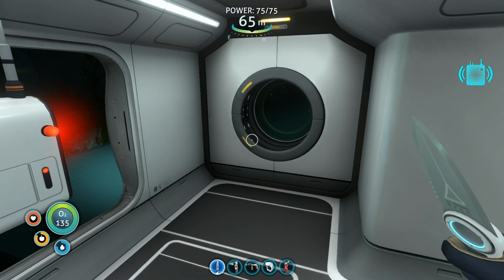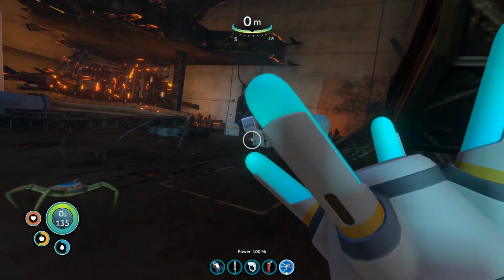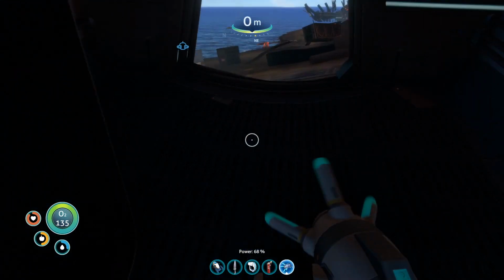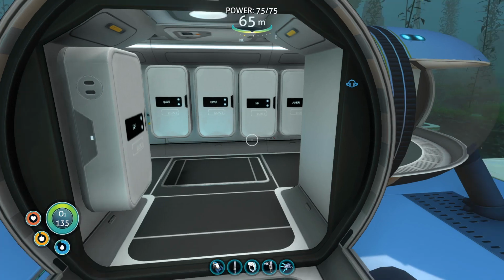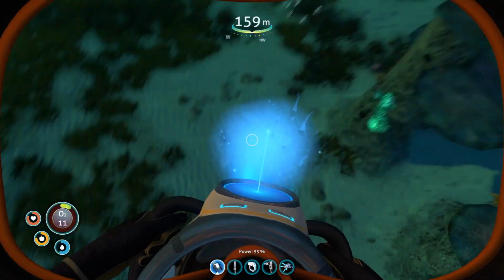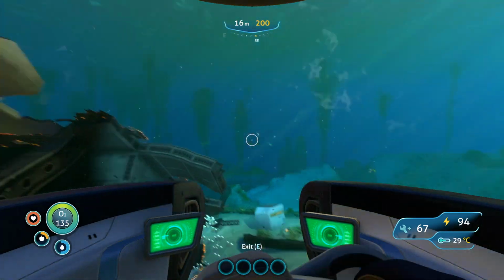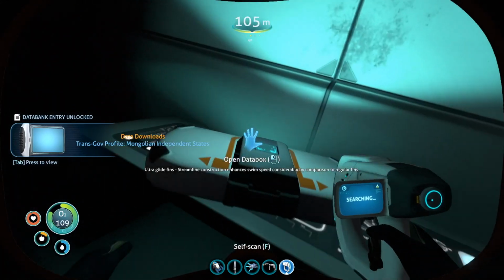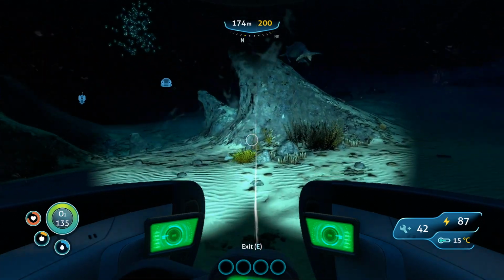Subnautica #7 - Scanning A Reaper Is IMPOSSIBLE !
The Old Gamer plays Subnautica ! E7

"The Old Gamer - Home Of ALL GAMES."